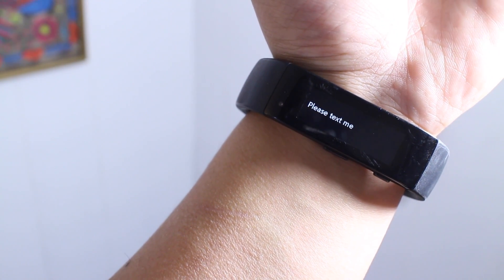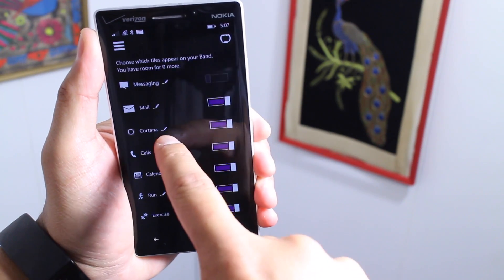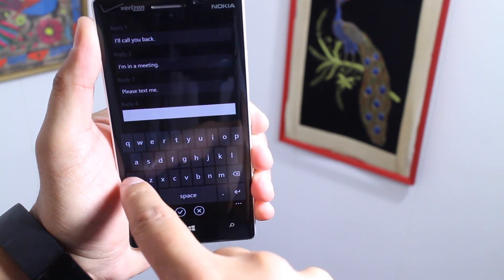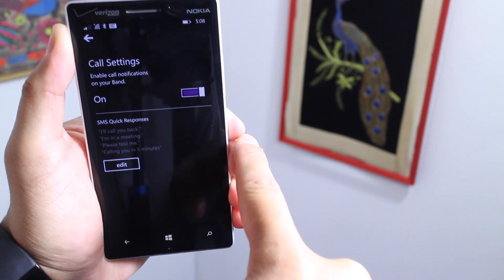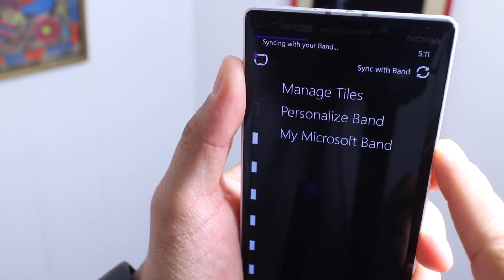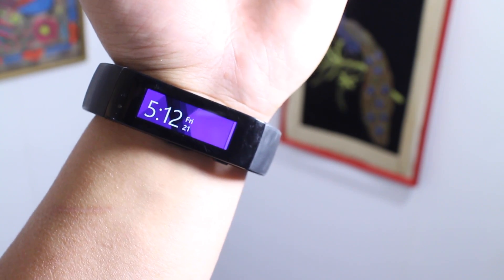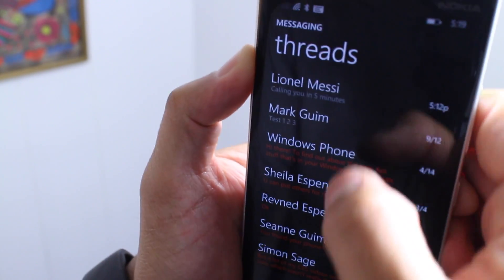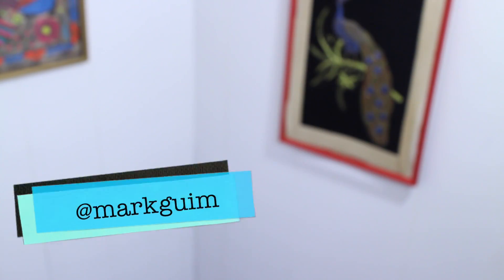How to edit or create custom text replies on the Microsoft Band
The Microsoft Band lets you see who's calling without taking your phone out of your pocket. It can also let you respond quickly with preset messages. By default, the Microsoft Band has three messages, but you can add one more or edit all of them.